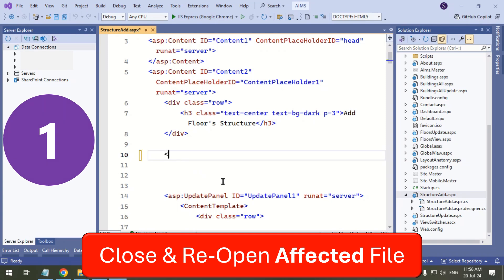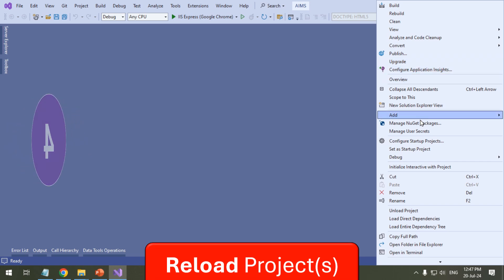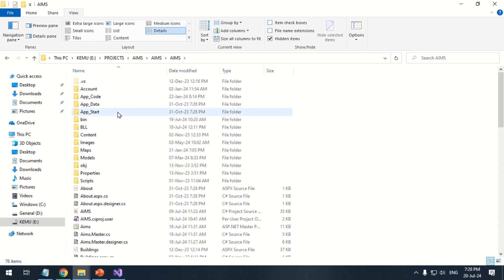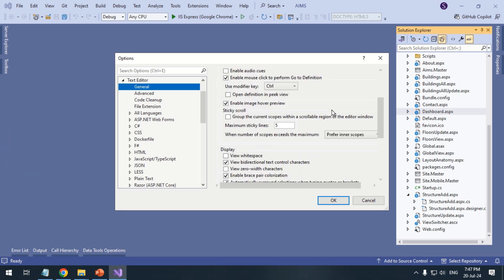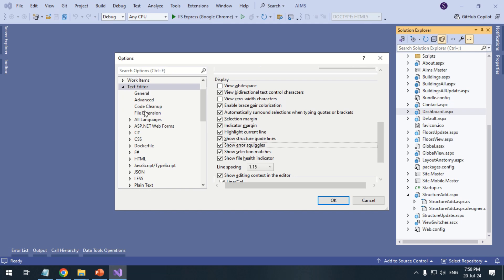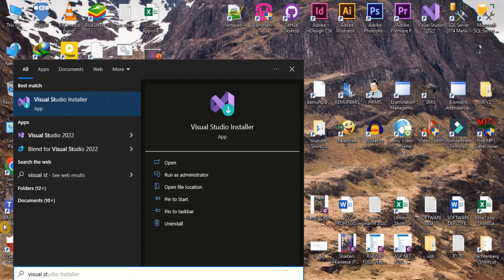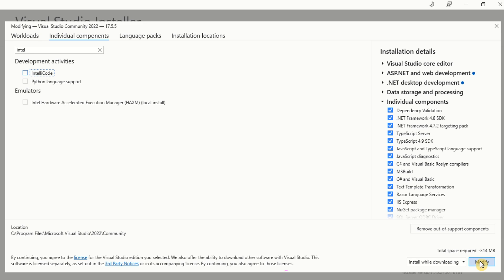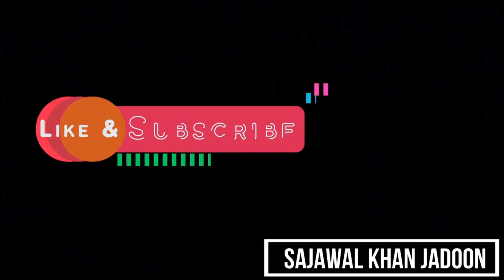IntelliSense is Not Working in Visual Studio | Code Suggestions not working in Visual Studio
Greetings! This video offers a solution for the issue of "The IntelliSense not working in the visual studio". This problem prevents Code Suggestions, Code Snippets, Autocomplete Code, and IntelliSense from appearing in the projects in Visual Studio. We will troubleshoot IntelliSense-related issues in Visual Studio and provide the solution to fix these issues.

If IntelliSense, Code Suggestions, Code Snippet, Auto-Complete Code, etc. have stopped working in your Visual Studio projects, you may need to troubleshoot the issue. This problem can occur due to incomplete installation of Visual Studio packages, incorrect code suggestion settings, conflicts with extensions, or corrupted caches. We will guide you through the process of fixing these issues to help you get IntelliSense back up and running in Visual Studio.

Topics Covered:

Intellisense not working in Visual Studio after copy paste
Visual Studio Intellisense is Not Working? Try This
Visual Studio Intellisense not working
Visual Studio Intellisense Not Working? What To Do?
Visual Studio suggestions not showing
Visual Studio Unity not working
VS Code IntelliSense
VS Code Intellisense is not working
vs code Intellisense not working
VS IntelliSense
vscode autocomplete shortcut
vscode C# Intellisense not working
vscode Intellisense not working python
vscode Intellisense not working typescript

How do I enable autocomplete in Visual Studio?
How do I fix Intellisense not working in Visual Studio?
How do I reset Intellisense in Visual Studio?
How does Intellisense work in Visual Studio?
How Intellisense work?
How to Enable Intellisense in Visual Studio Code for Unity?
How do I activate IntelliSense in Visual Studio?
How to reset Visual Studio IntelliSense?
How to fix Visual Studio 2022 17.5 Intellisense not working?
How to Solve Intellisense Not Working In VS Code?
Why does Intellisense and code suggestion stop working when Visual Studio is open?
Why doesn't IntelliSense work in Visual Studio?
Why is autocomplete not working in Visual Studio?

Chapters:
00:00 Introduction
00:12 Understanding and effect of IntelliSense Not working issue in VS
00:42 What is IntelliSense? and its working
01:49 Fixing "IntelliSense is not working"
02:30 Restart Visual Studio & Clear VS Cache
02:49 Tweak Visual Studio settings for IntelliSense
03:36 Modify Visual Studio, Re-install IntelliCode